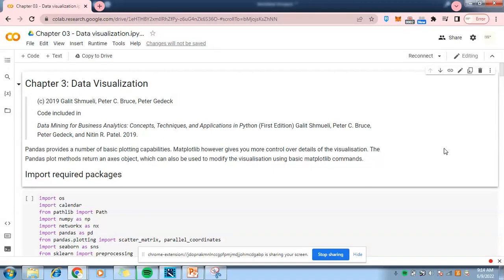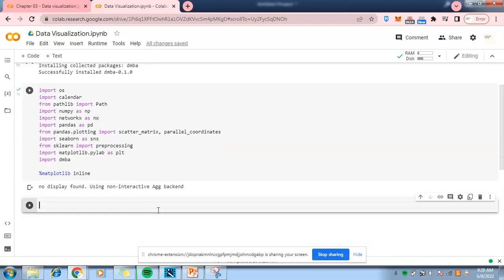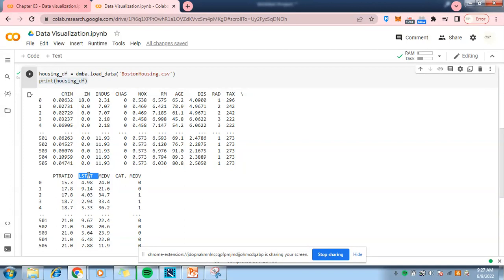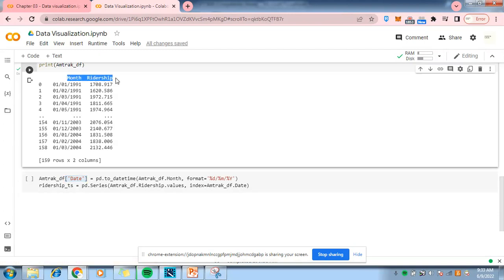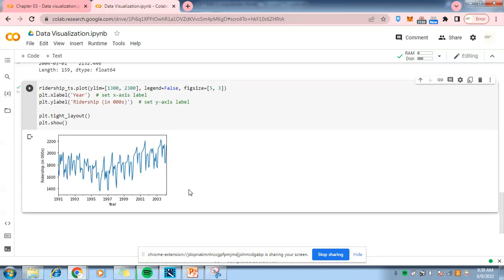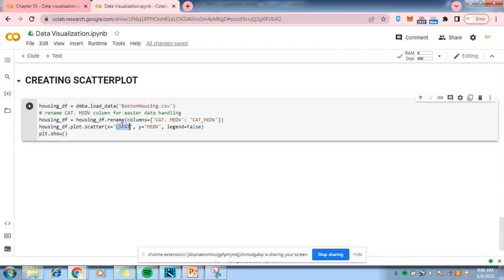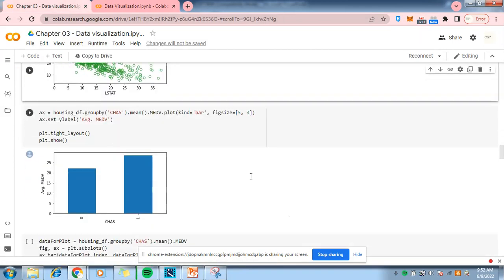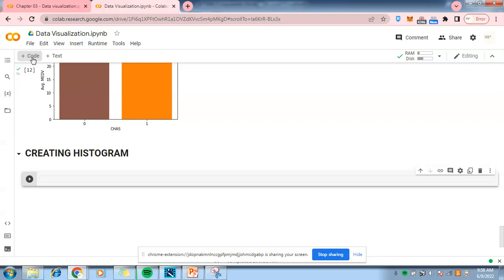Creating Line Graph, Scatter Plot and Bar Graphs in Python